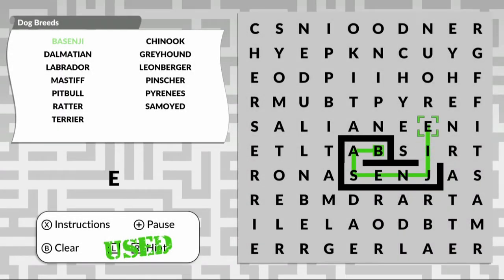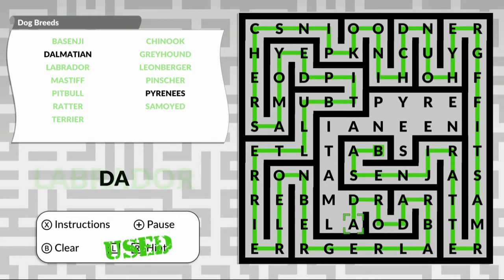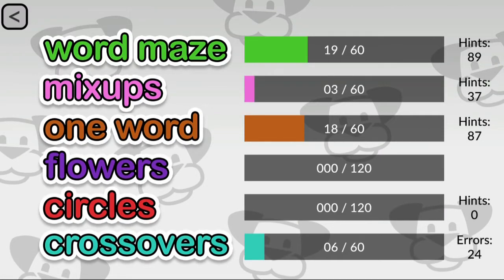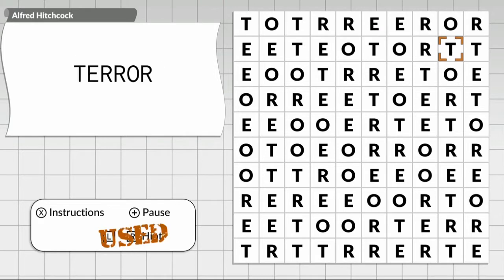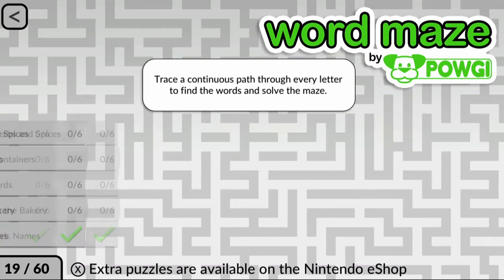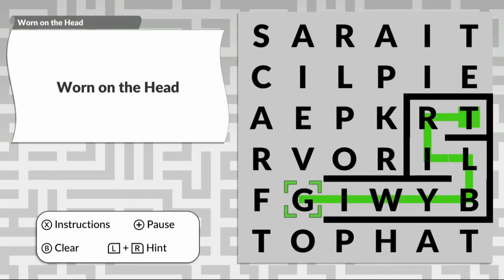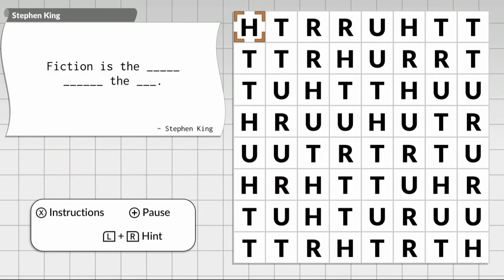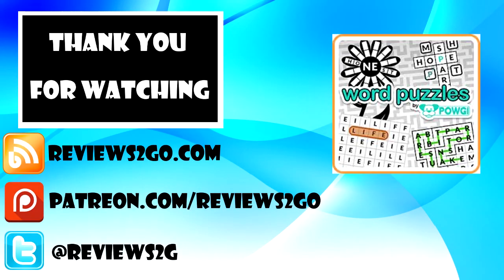Word Puzzles by POWGI (Switch) Review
Looking for some casual puzzles?  Check out my review of Word Puzzles for the Nintendo Switch!